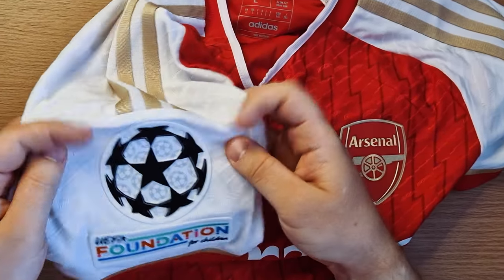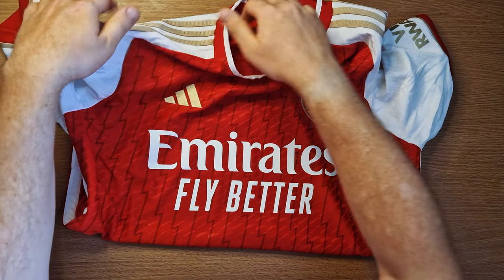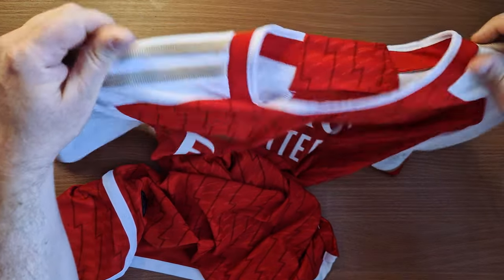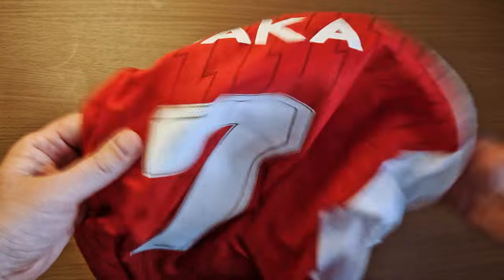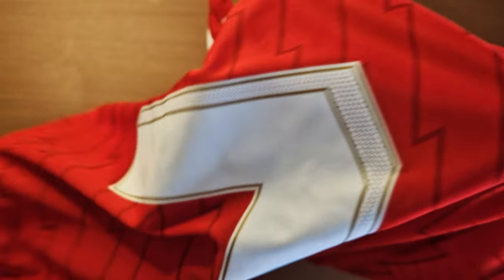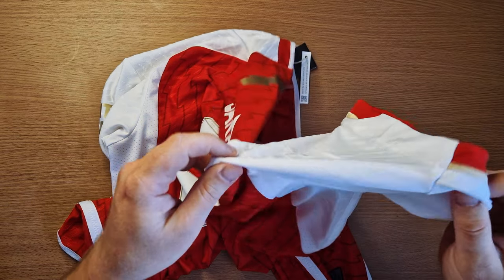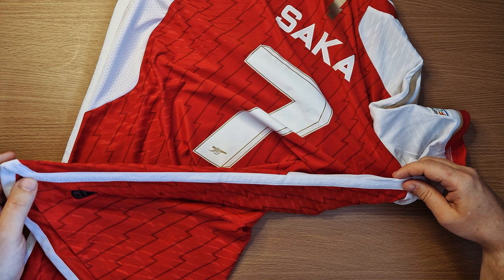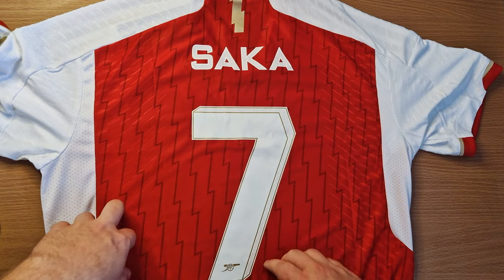ARSENAL 2023/24 AUTHENTIC HOME SHIRT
IT FINALLY ARRIVED! When the new Arsenal 2023/24 home shirt was released the AUTHENTIC version wasn't available so it had to be preordered from Arsenal Direct a couple of weeks later. In the meantime, Arsenal played in their new shirt at home to Wolves and with the weather being as incredible as it was on the last day of the 2022/23 season, I took my girls down to The Emirates to sample some of the party atmosphere (despite us not winning the league). The new home shirt was everywhere and it looked incredible. I was even lucky enough to meet and get a photo with a special someone that gave the Arsenal fans a certain new anthem just before home matches...

Then, not long before I received my authentic shirt I saw a lot of reports of poor printing of namesets, on both the Premier League and Cup fonts, and then reports of the INVINCIBLE'S record on the white piping being WRONG surfaced. Chaos ensued as Adidas and Arsenal removed their authentic shirts from their websites and emails were being sent apologising and offering refunds.

I have no idea how mine slipped through the net but it did and I got it - BUT - Did mine come with a dodgily printed nameset? Did I have the correct amount of W/D/L results printed on my authentic shirt (honouring the Invincibles)? WATCH IT AND FIND OUT - ENJOY!